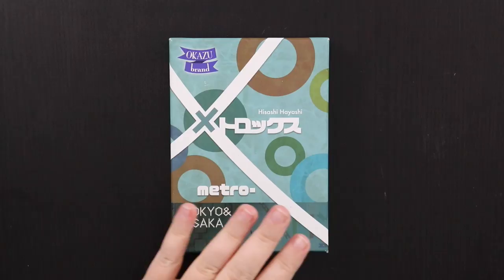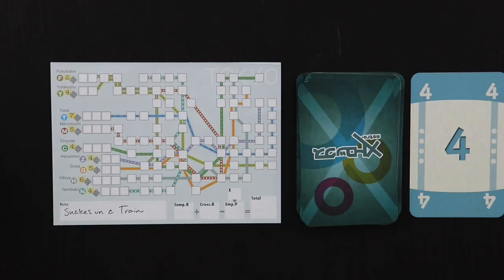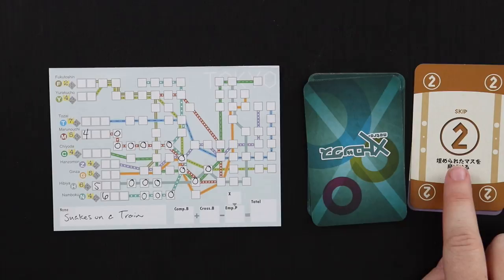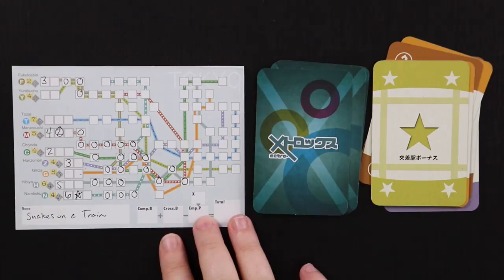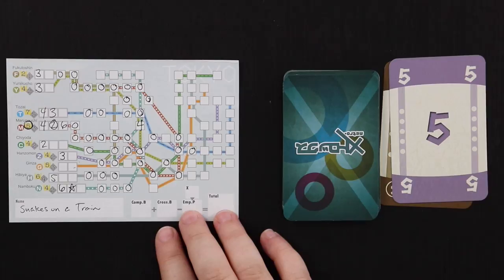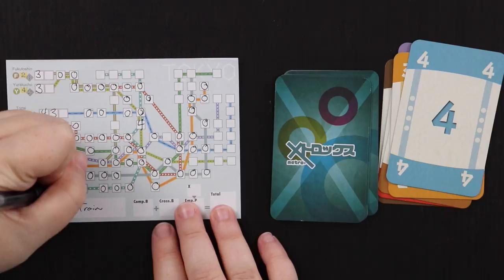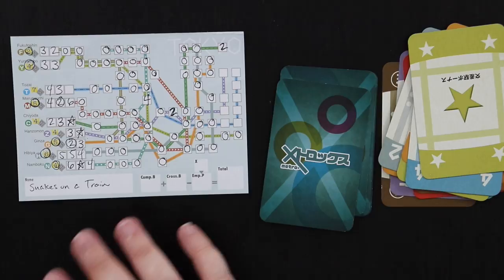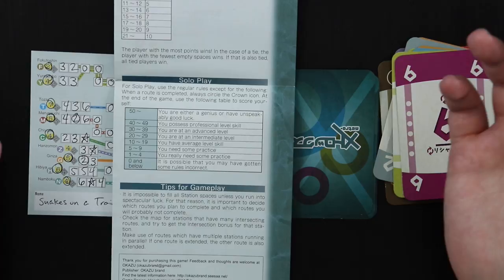How to Solo: MetroX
Join me for a game of MetroX, a Japanese roll and write about filling in maps of the subways in Tokyo and Osaka.This one is simple to play, but devilishly hard to master. I've been having a great time with it!